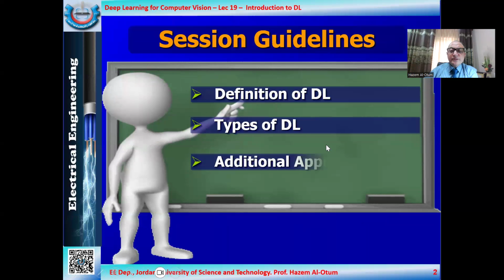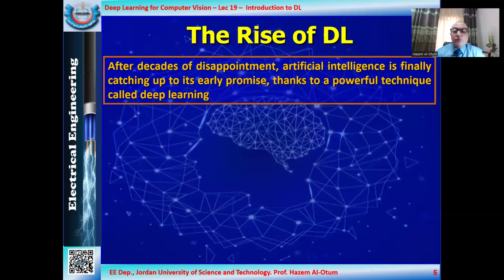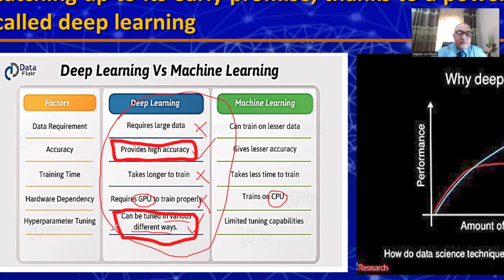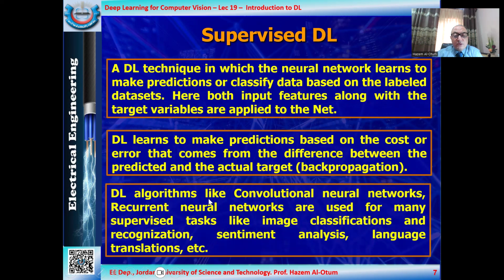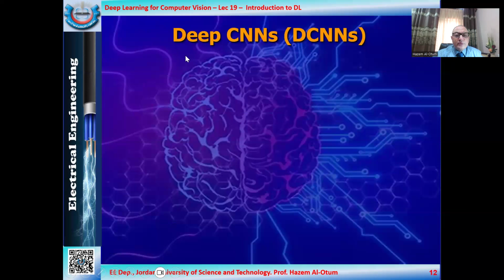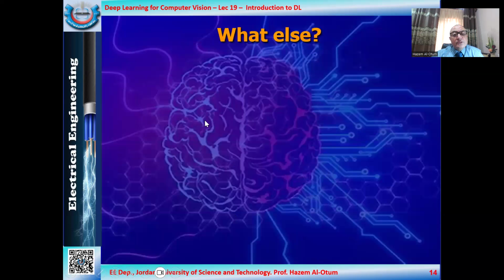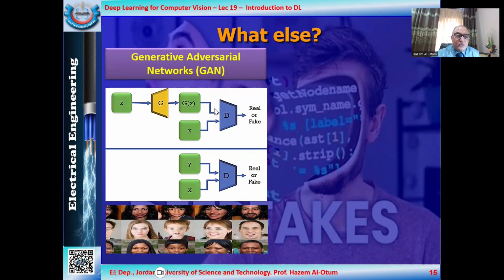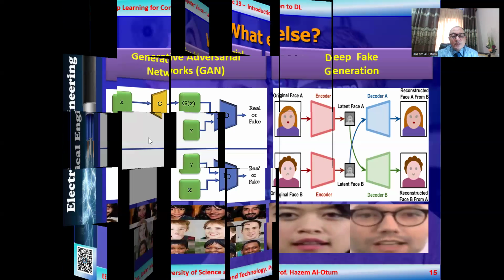Lec 19 Introduction to Deep Learning